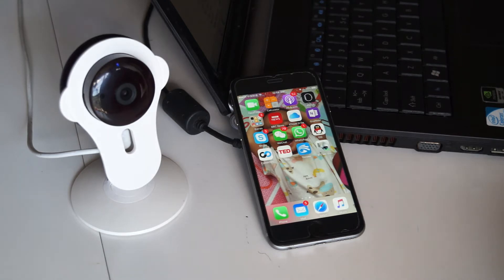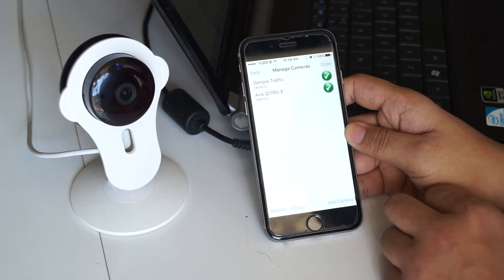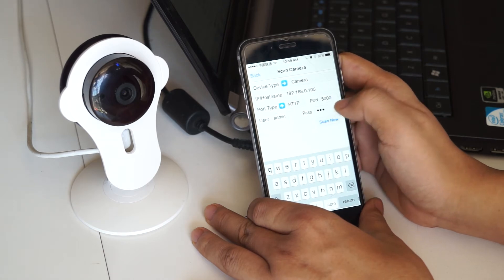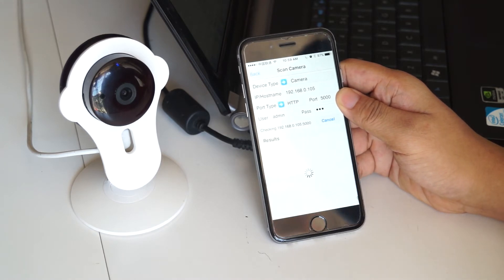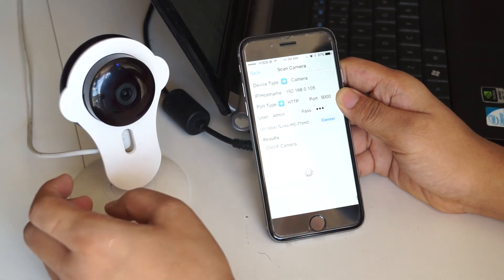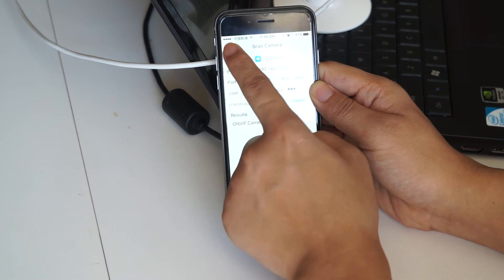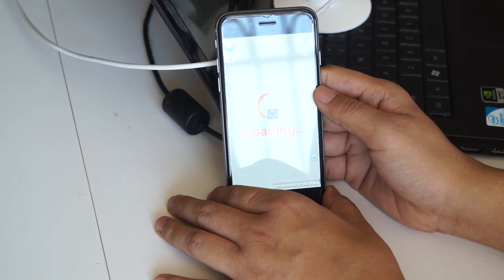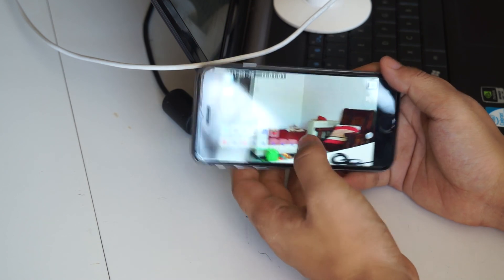Add Yoosee Wi-Fi Cameras to IP Cam Viewer Lite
How to add yoosee Wi-Fi cameras to IP Cam Viewer Lite iOS app.